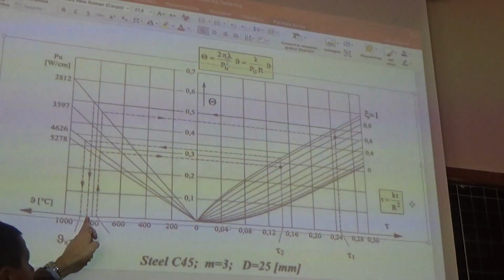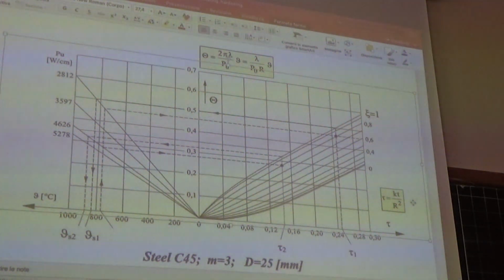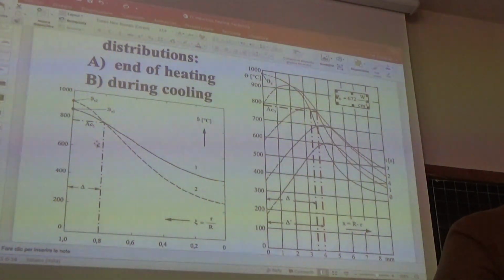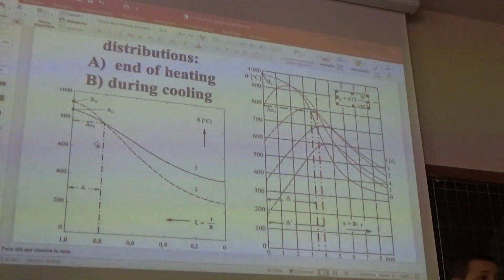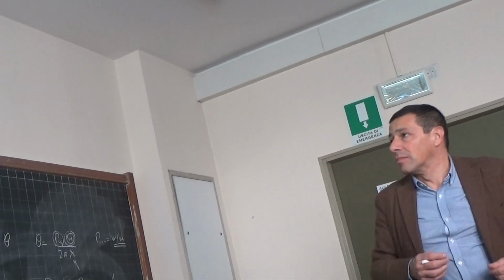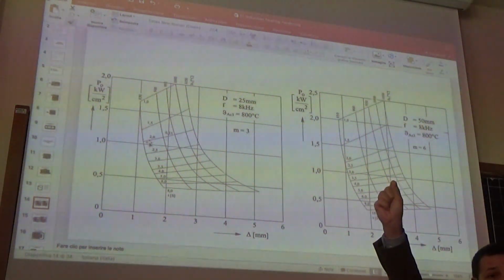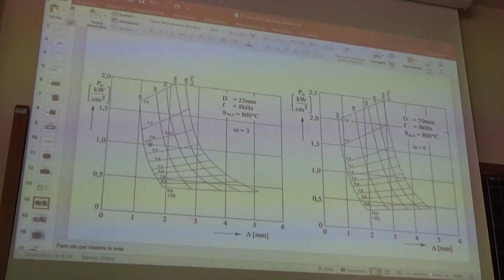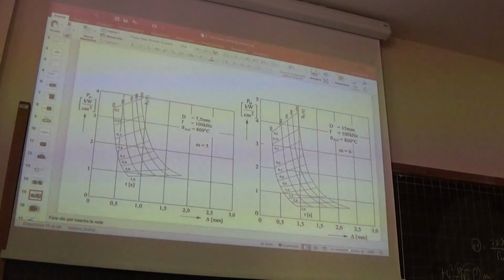ELECTROMAGNETIC PROCESSING OF MATERIALS, 2021 professor F.dughiero .unidp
ELECTROMAGNETIC PROCESSING OF MATERIALS